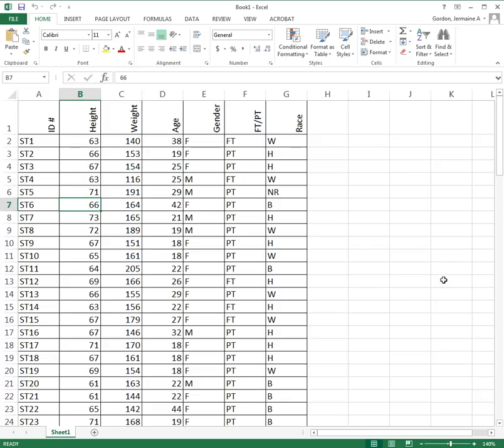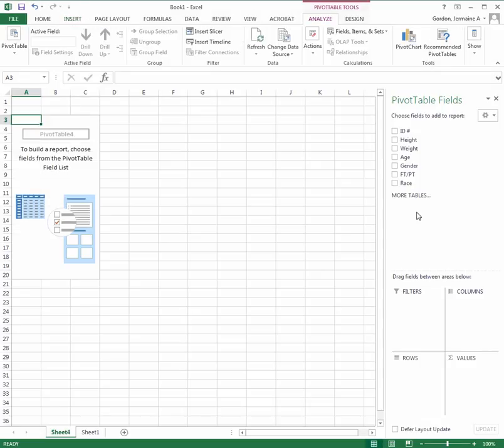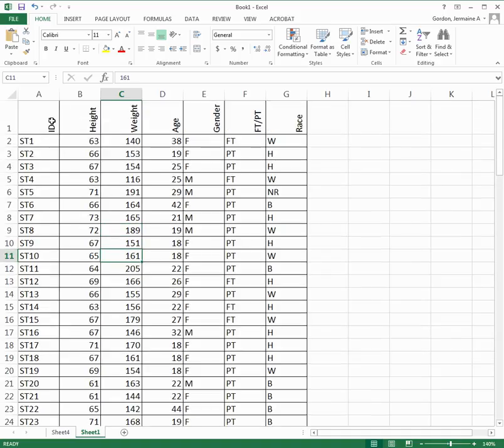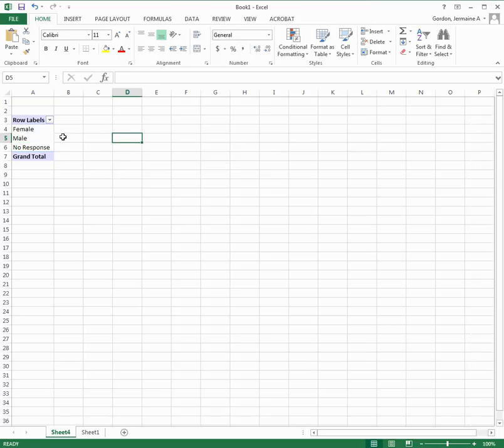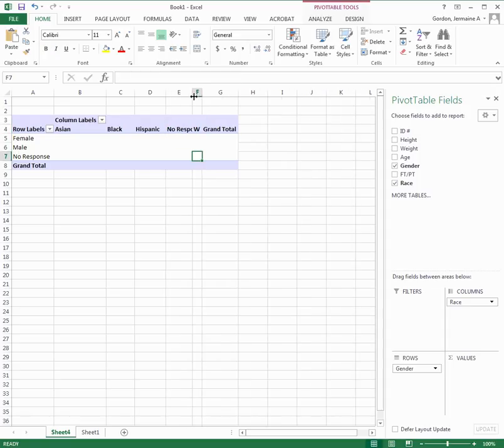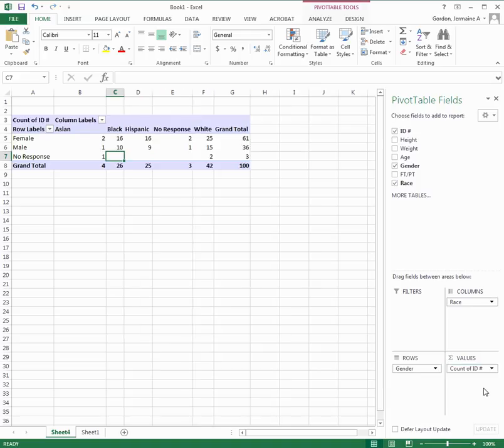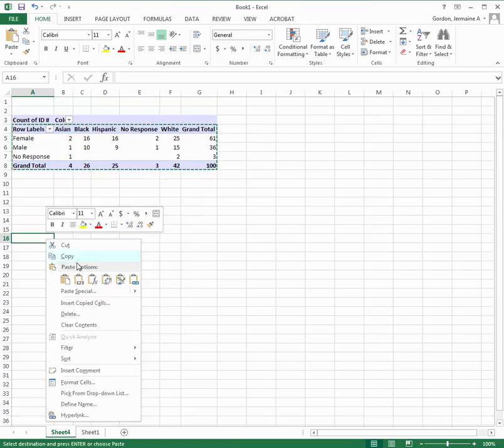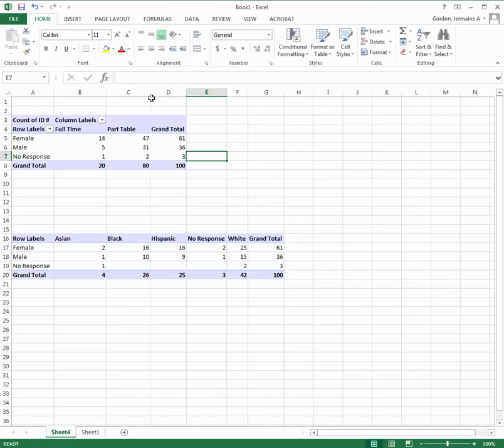Creating A Pivot Table in Excel